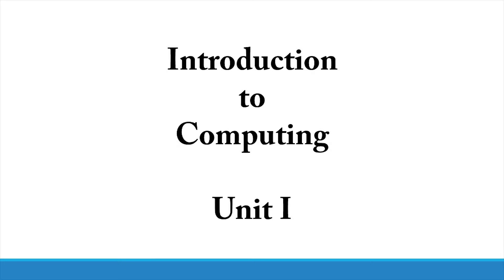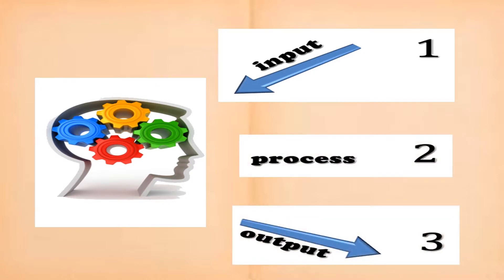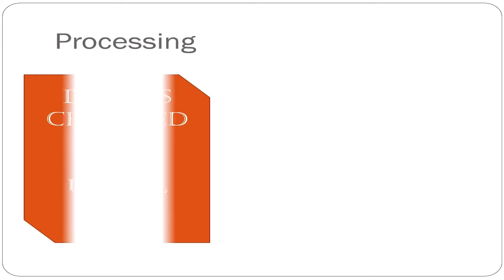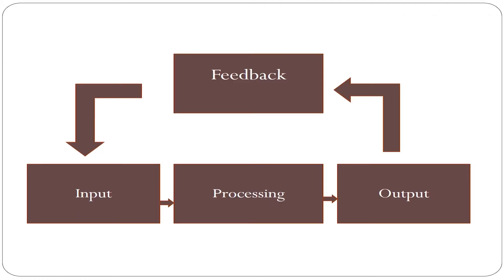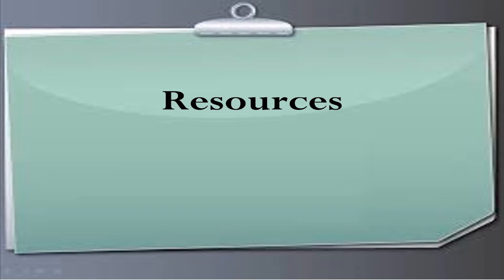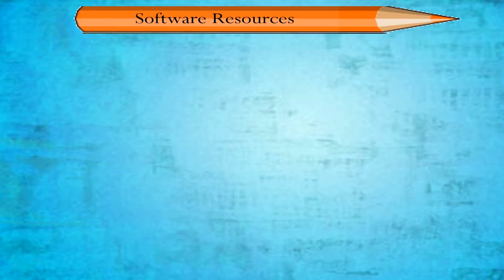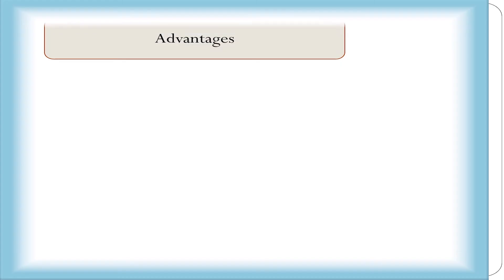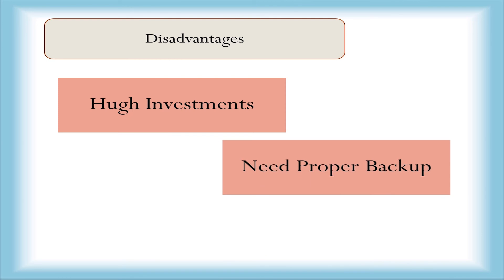Information System Model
Understanding the basic processing of an IT system model and its resources.